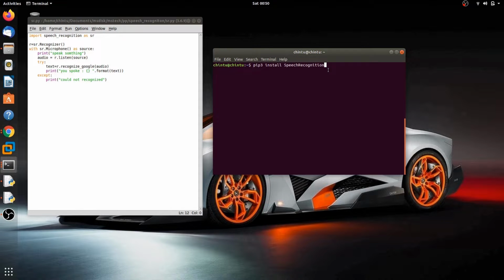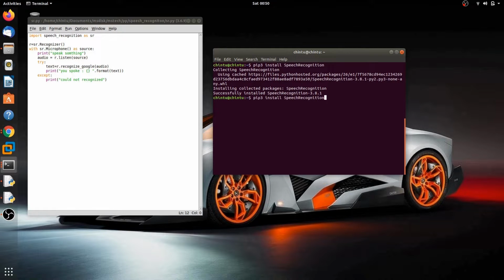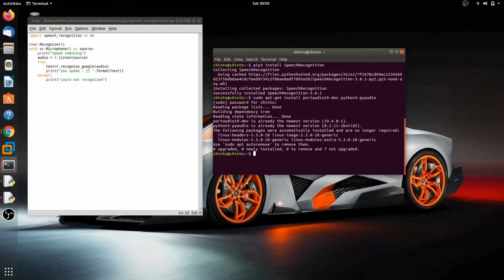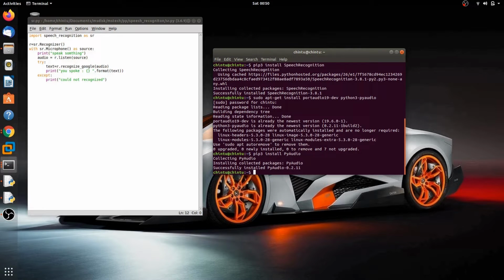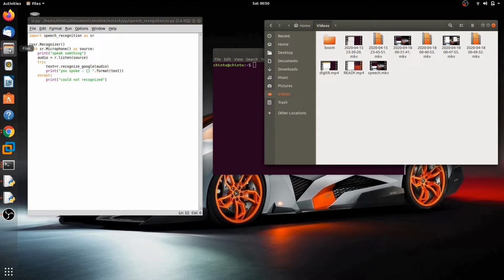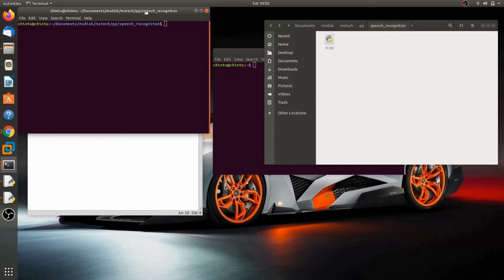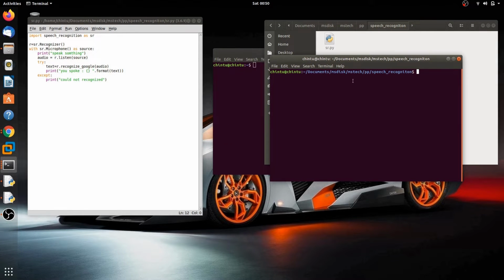Speech Recognition Python Project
To install required packages run below commands

$ pip3 install SpeechRecognition

$ sudo apt-get install portaudio19-dev python3-pyaudio

$ pip3 install PyAudio